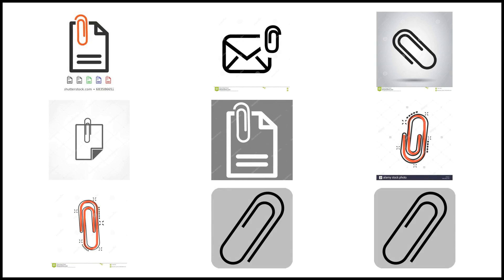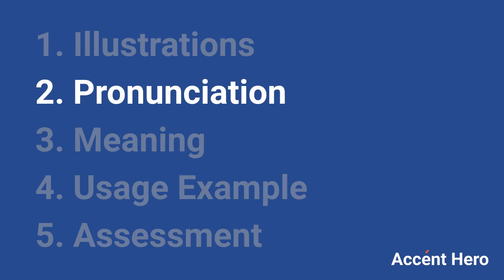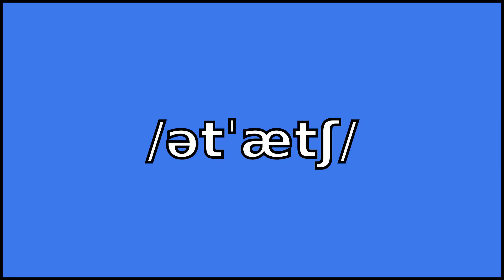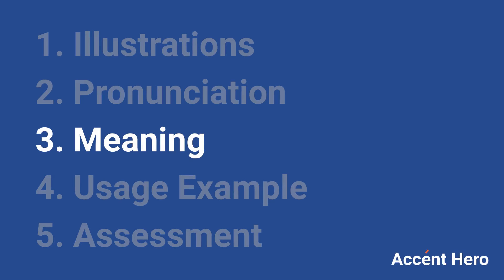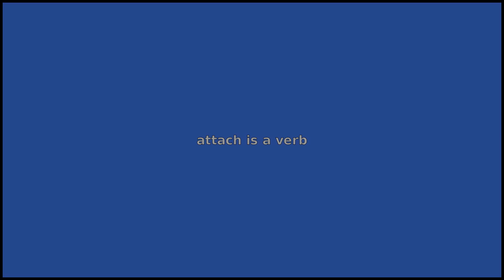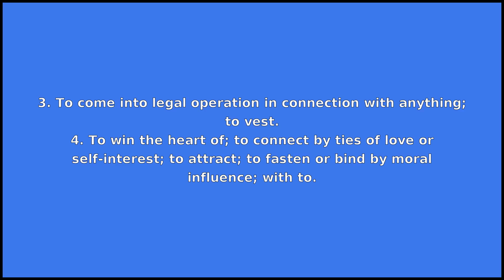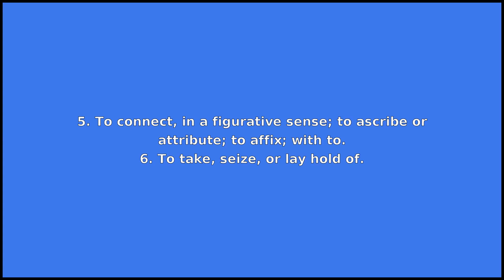ATTACH - Meaning and Pronunciation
How to pronounce attach?

This video provides examples of American English pronunciations of attach by male and female speakers.
In addition, it explains the meaning of attach through a dictionary definition and several visual examples.

IPA Transcription of attach is /ətˈætʃ/.

Definition of attach according to Wiktionary:
attach is a verb

As a verb attach can mean:
1. To fasten, to join to (literally and figuratively).
2. To adhere; to be attached.
3. To come into legal operation in connection with anything; to vest.
4. To win the heart of; to connect by ties of love or self-interest; to attract; to fasten or bind by moral influence; with to.
5. To connect, in a figurative sense; to ascribe or attribute; to affix; with to.
6. To take, seize, or lay hold of.
7. To arrest, seize.

If you'd like to test your pronunciation of attach, check out Accent Hero's real-time pronunciation feedback tool: